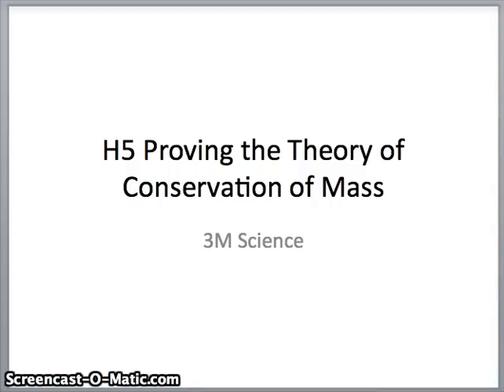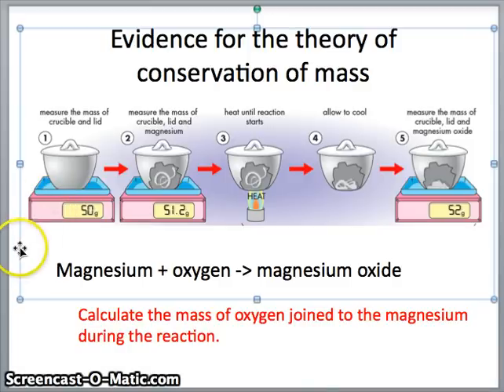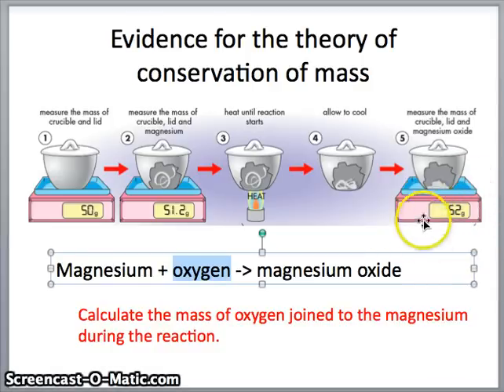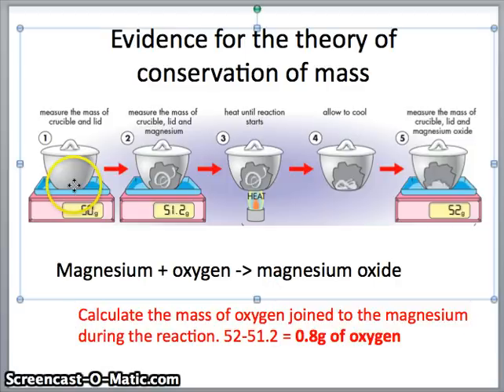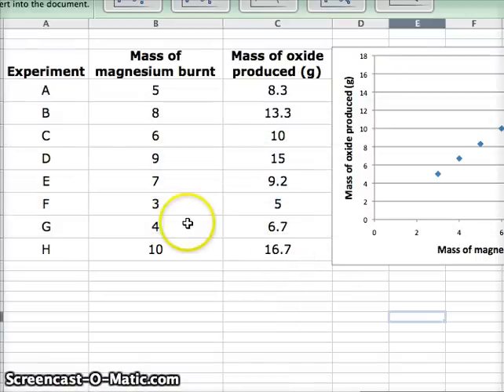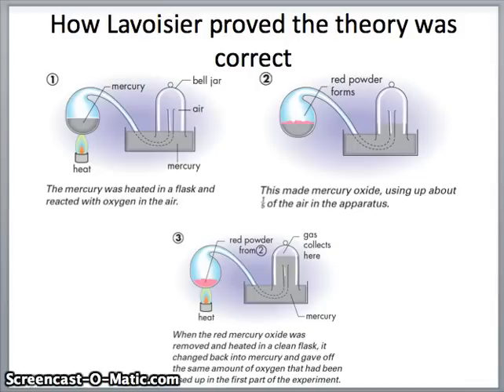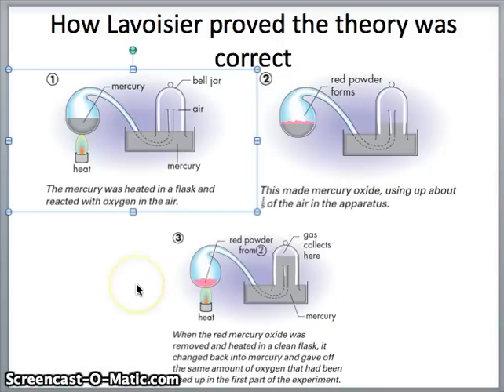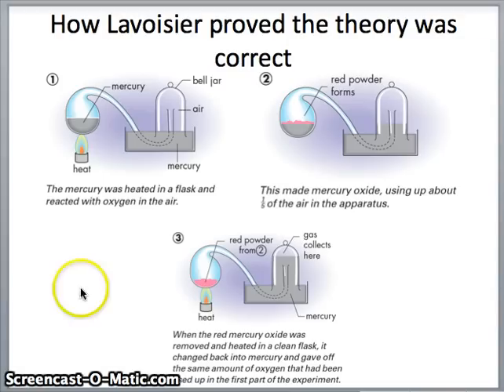H5ProvingConservationOfMass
Evidence for the conservation of mass
Checking the reliability of the experiment
How Lavoisier proved that the theory was correct